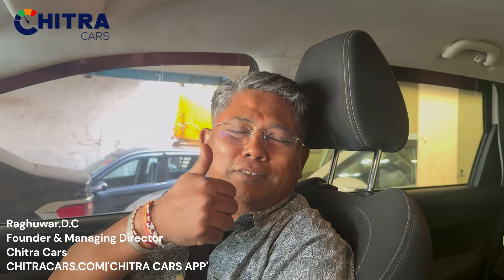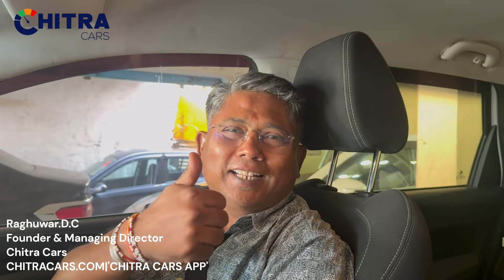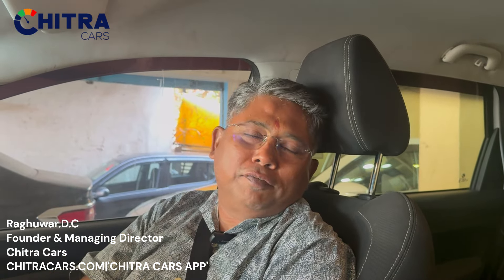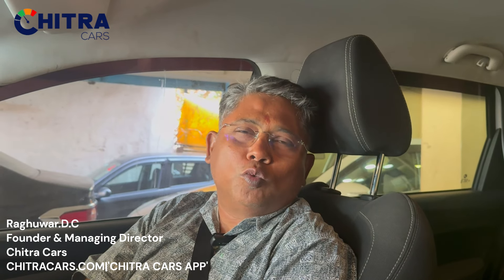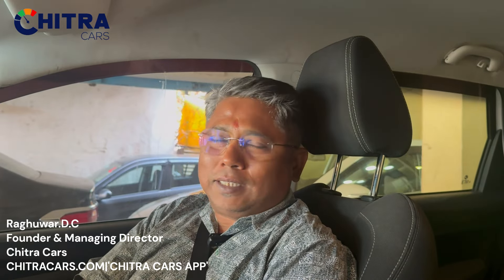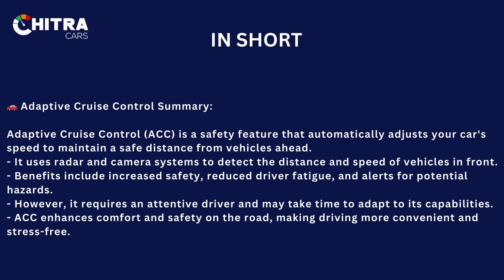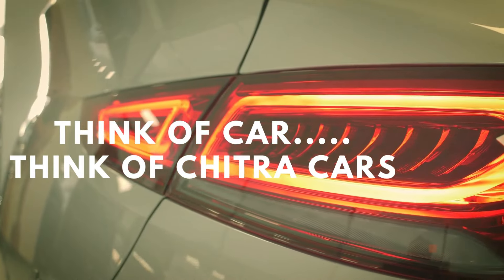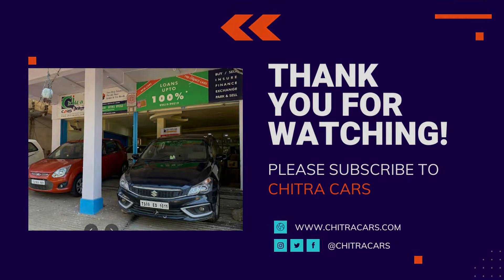Unlocking Safety: The Power of Adaptive Cruise Control Explained!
Hey there, welcome back to Monday bytes from Chitra Cars Like, your go-to channel for all things automotive! Let's dive into today's topic!

Adaptive Cruise Control, or ACC, is a game-changer in modern driving, offering enhanced safety and comfort on the road. First introduced by Mercedes-Benz in 1999, it's now a staple feature in many high-end and mainstream cars.

ACC uses a combination of radar and camera systems mounted near the vehicle's grill to detect the distance and speed of vehicles ahead. By setting a desired speed range (e.g., 60-120 km/h) and a preferred following distance, ACC automatically adjusts your car's speed to maintain a safe distance from the vehicle in front.

👍 **Benefits:**
- **Safety:** ACC reduces the risk of rear-end collisions by automatically adjusting speed to match traffic conditions.
- **Comfort:** It relieves the driver from constantly adjusting speed, especially during long journeys or in heavy traffic.
- **Alerts:** ACC systems can alert drivers to potential hazards, such as vehicles in blind spots or when changing lanes without signaling.

👎 **Disadvantages:**
- **Driver Awareness:** ACC requires an attentive driver who understands its limitations and can react appropriately in unexpected situations.
- **Adaptation Time:** It may take some time for drivers to fully trust and adapt to ACC's capabilities.

So, whether you're cruising down the highway or navigating busy city streets, Adaptive Cruise Control has your back! Remember, safe driving is smart driving. 🚦